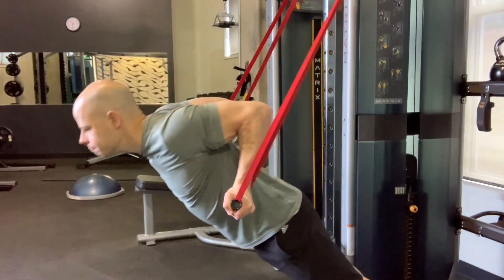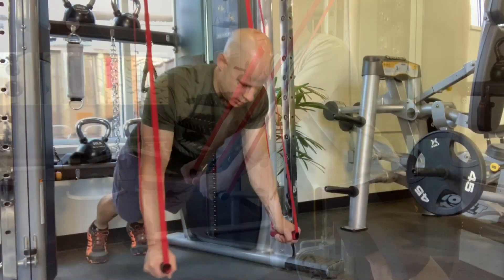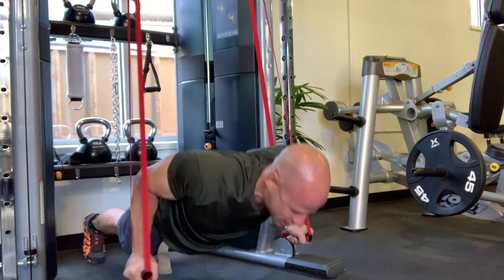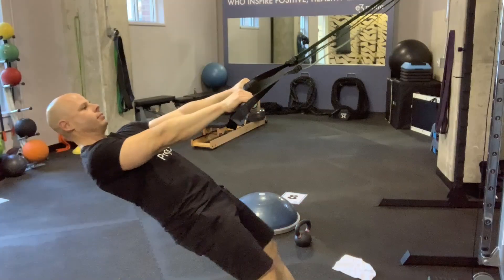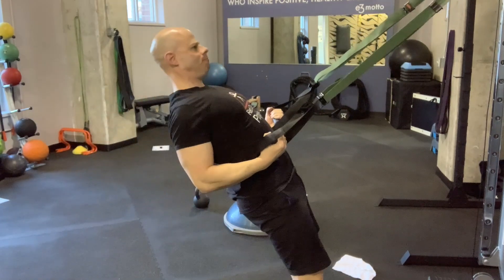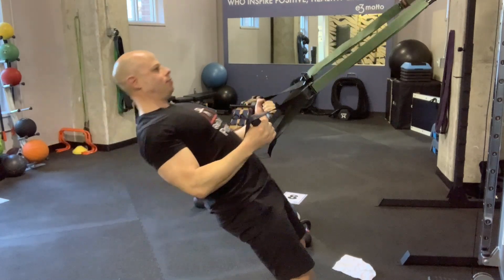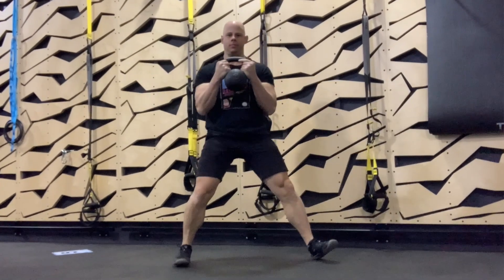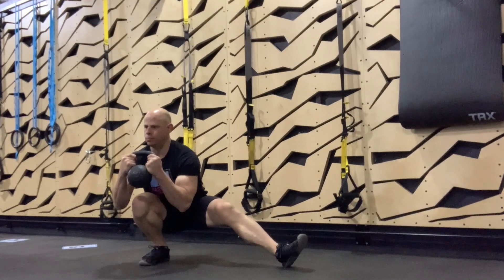Chest & Lat Micro Workout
Targetting the chest and lats can be a challenge. Flys and pull-downs can work okay, but I much prefer to use leverage to hit those muscles with more intensity, while sparing stress on the joints.

Workout tips:
- Get a full 180-degree rotation at the hands for maximum stability.
- Keep your arms in as close to your sides a possible, and then get them closer than that.
- Maintain tension in your flexion and extension chains to prevent sagging of the hips